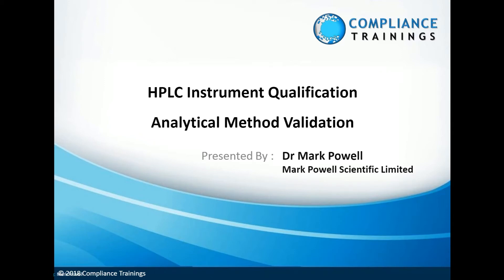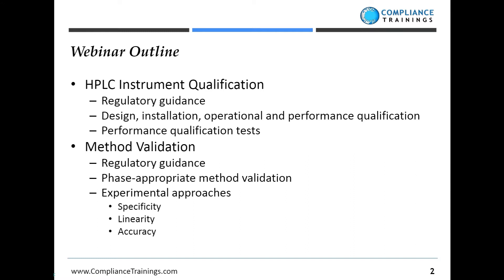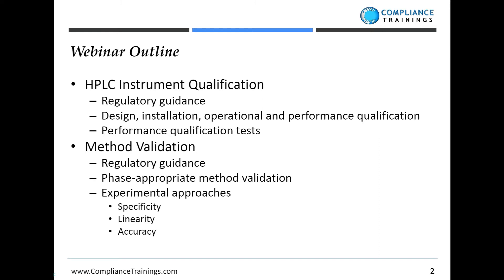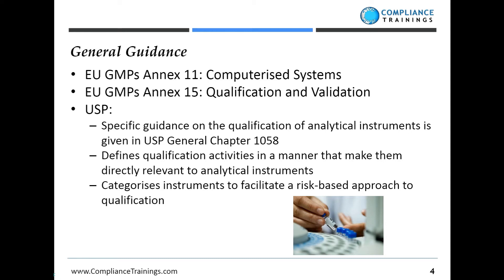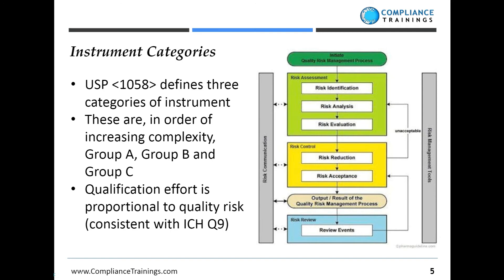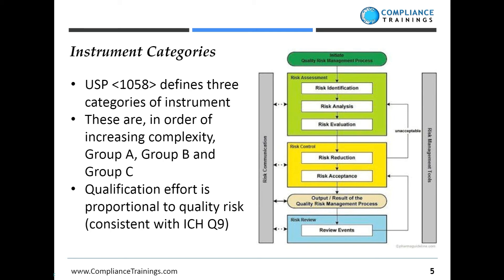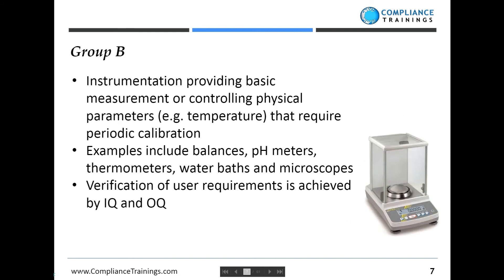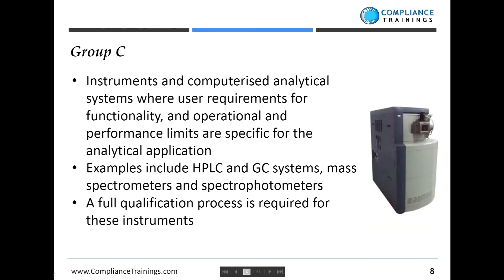HPLC Instrument Qualification and Method Validation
HPLC instrument qualification and analytical method validation are two related topics that are essential to compliance in regulated laboratories. This webinar will provide details of current regulatory guidance and examples of best practice in each of these areas. The information provided will enable you to assess the level of instrument qualification compliance in your laboratory and identify any gaps, as well as helping you to successfully plan and execute a method validation exercise.